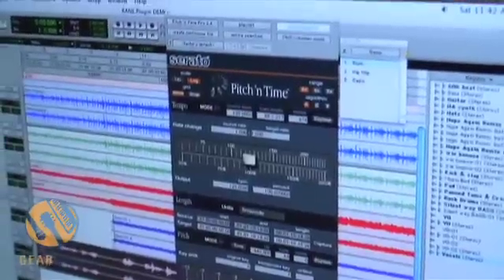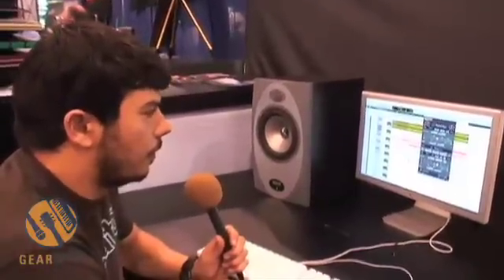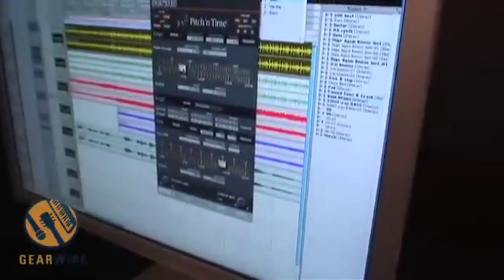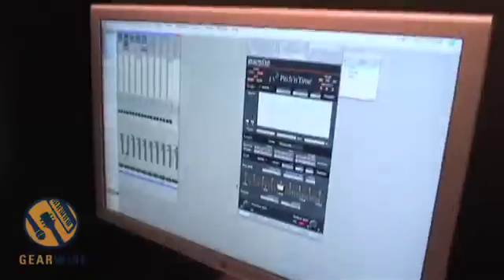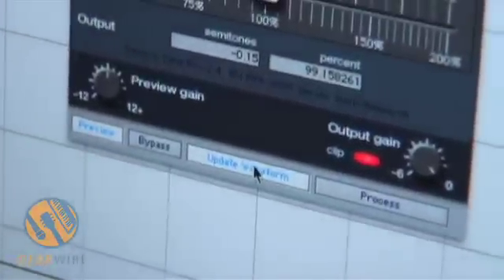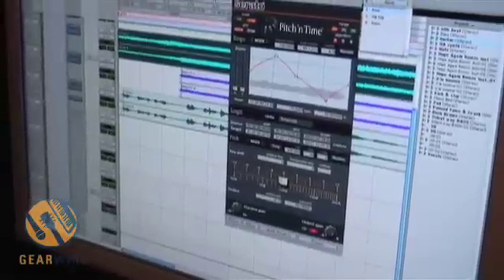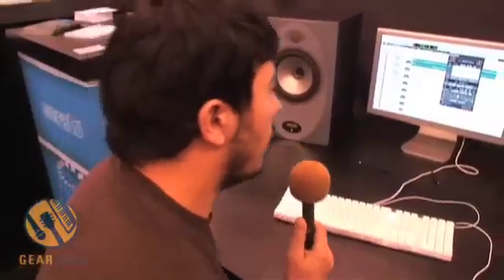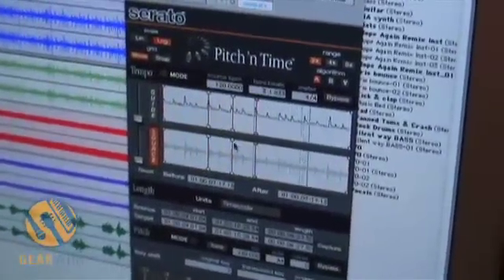Serato TDM Plug-ins: Stretch Pitch And Time In Your DAW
We stop at the Serato booth to check out some of their TDM plug-ins - namely Pitch N Time. This plug-in works in Pro Tools and now Logic to adjust the pitch and tempo of your tracks.

Check this video out to see some of the things you can do in Pitch N Time and take a listen to see how this plug-in affects (and does not affect) your recordings.